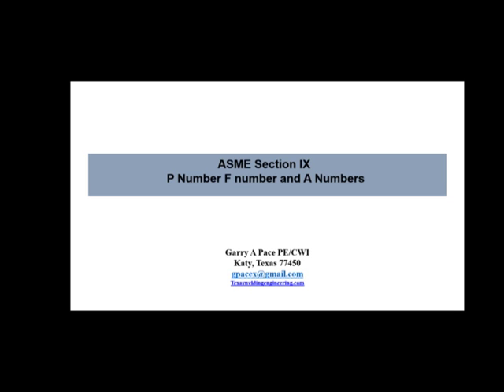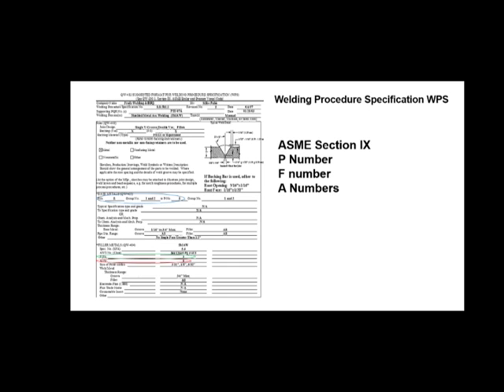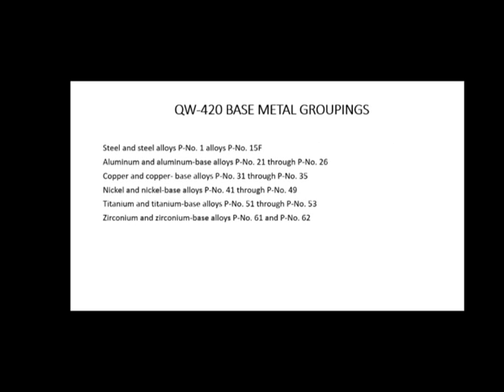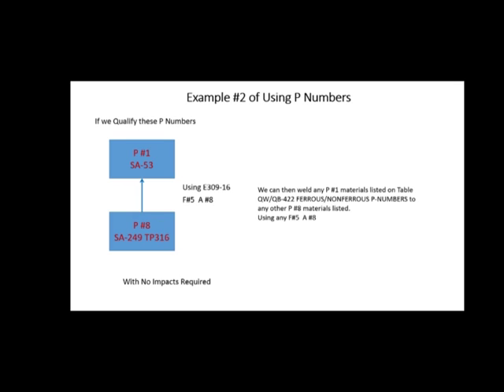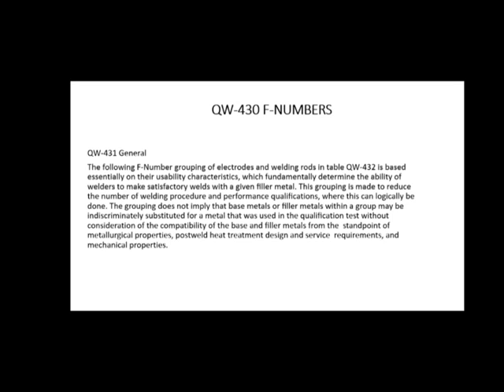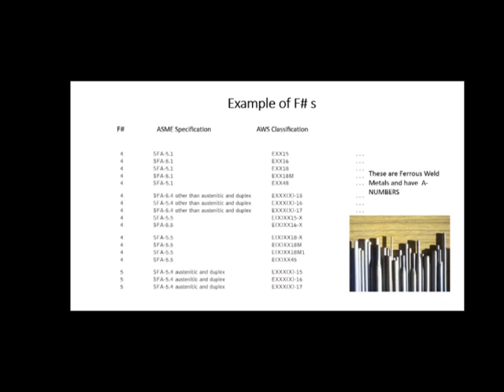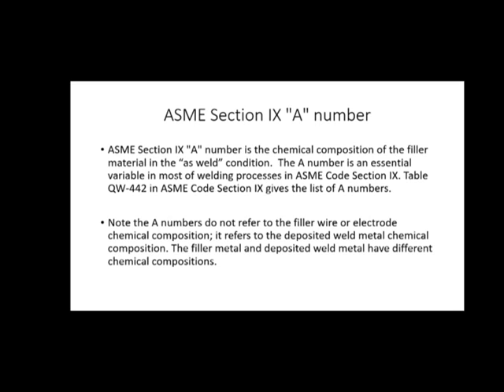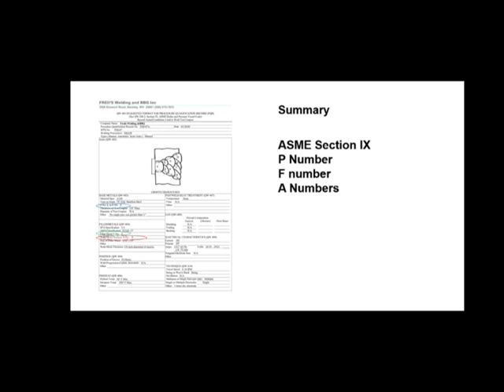Understanding - ASME Section IX P# F# A#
Explanation of ASME Section IX, P -Numbers, F-Numbers and A- Numbers which are essential variables in most arc welding processes.